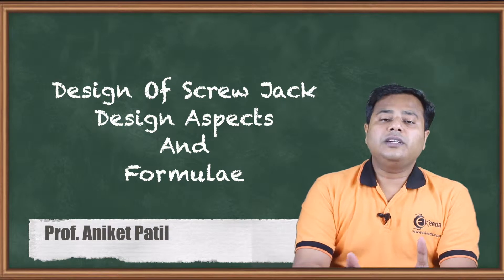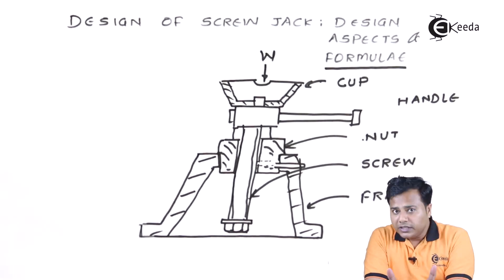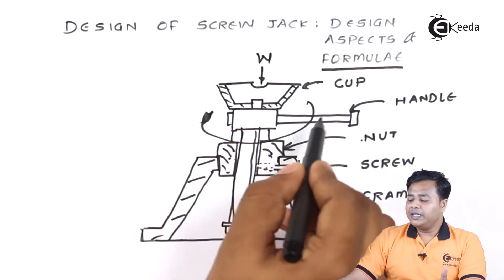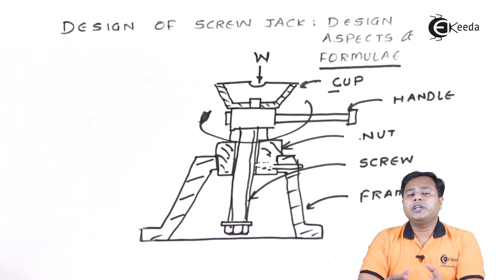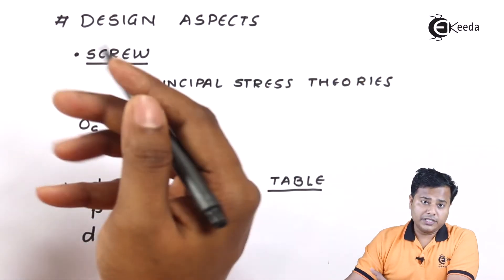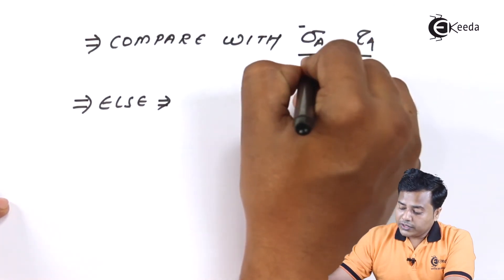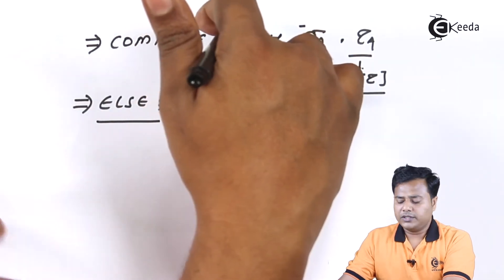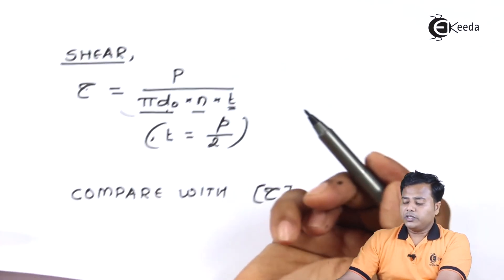Design Of Screw Jack Design Aspects And Formulae- Design Against Static Loads - Machine Design I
Video Name -  Design Of Screw Jack Design Aspects And Formulae

Happy Learning